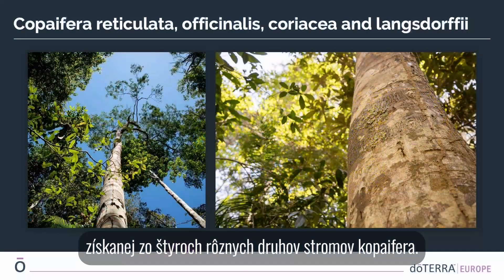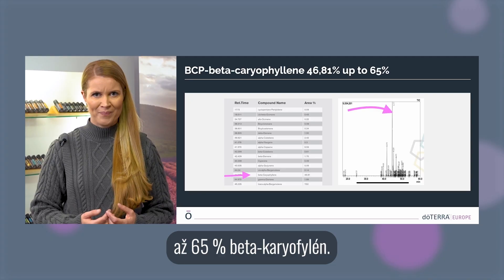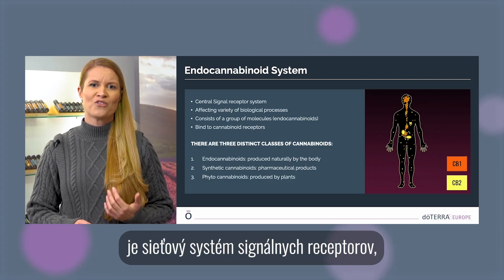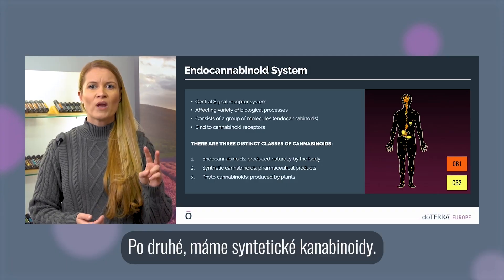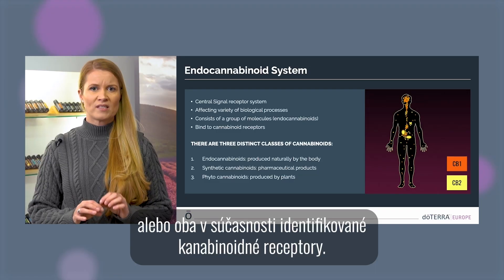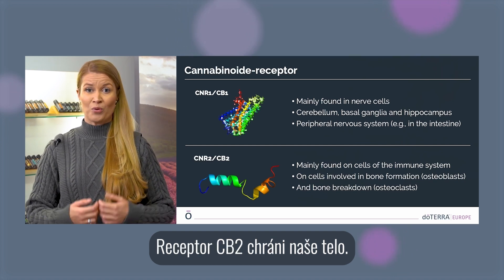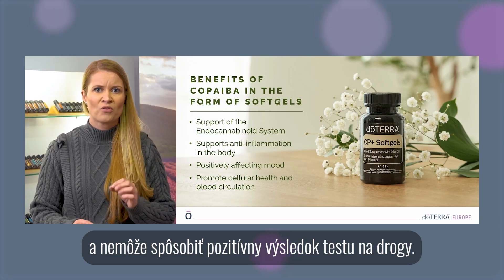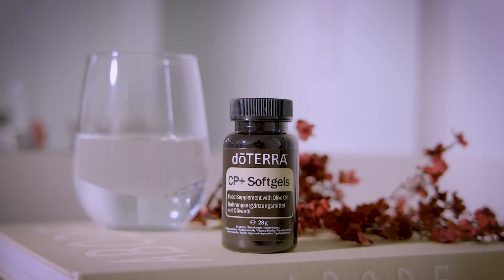Copaiba kapsule (CP+ Softgels) s Dr. Alexandra Nitsche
Pozrite sa bližšie a spoznajte, aká sila prírody sa ukrýva v týchto kapsuliach.